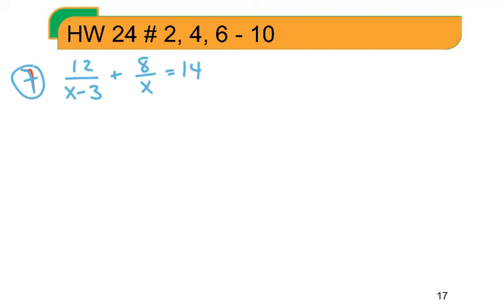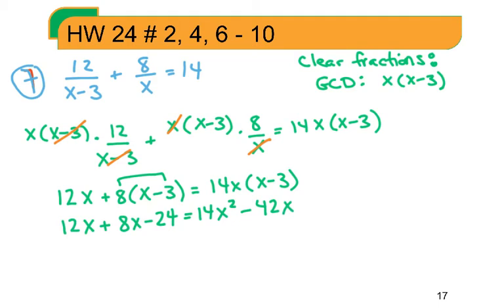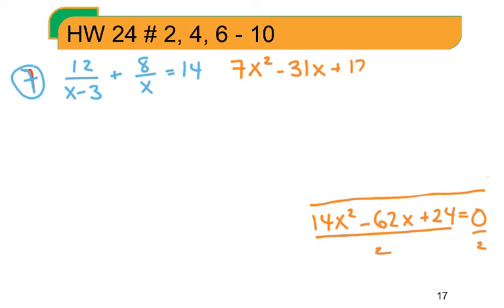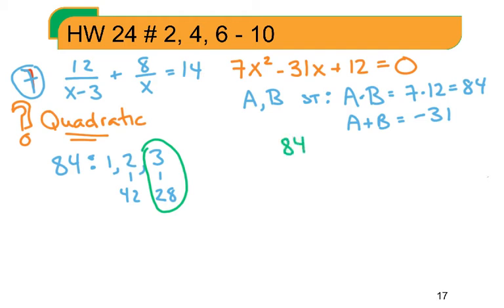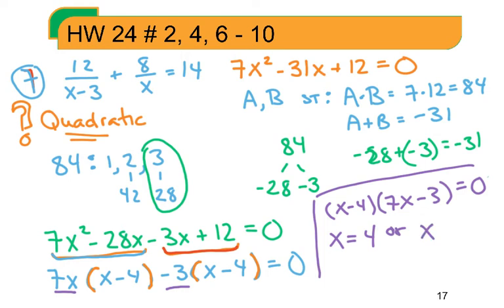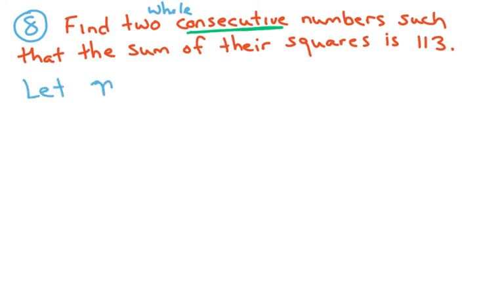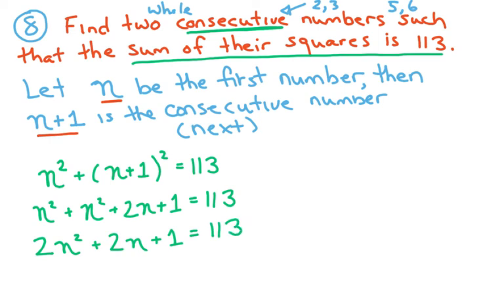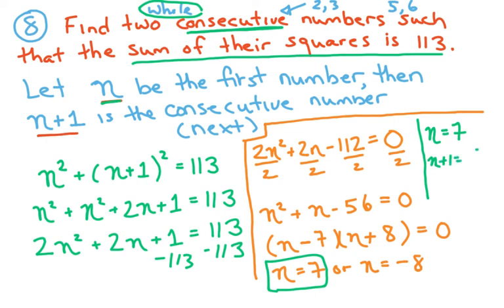Sections 6.4 & 6.5 HW 7 and 8